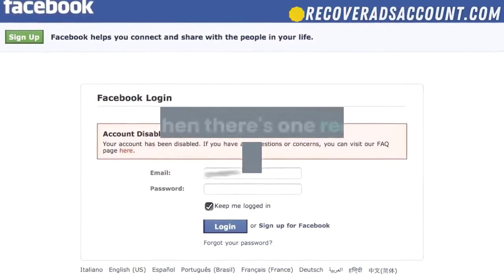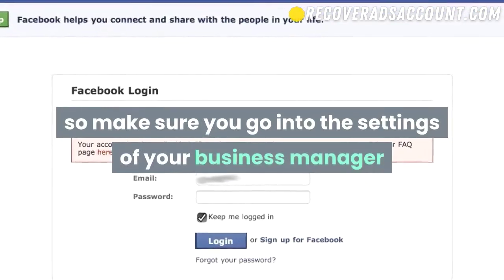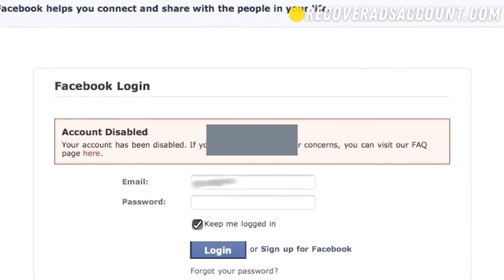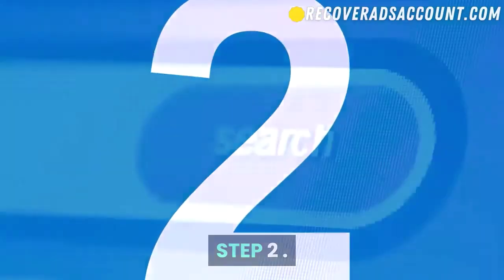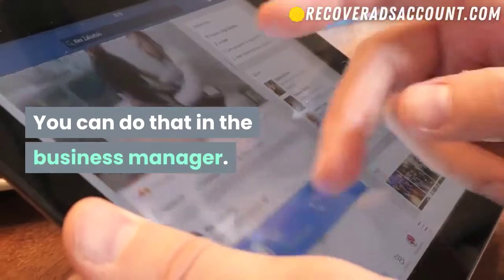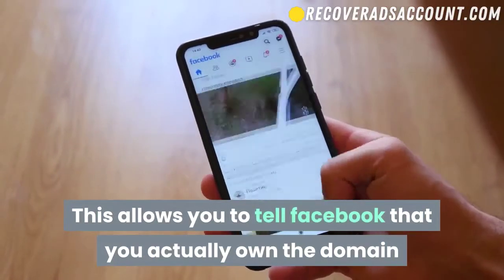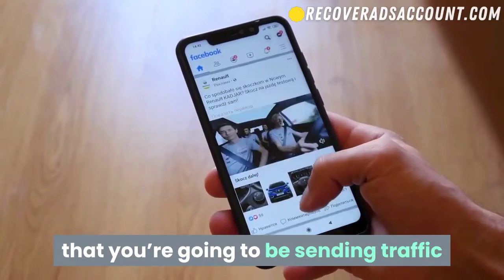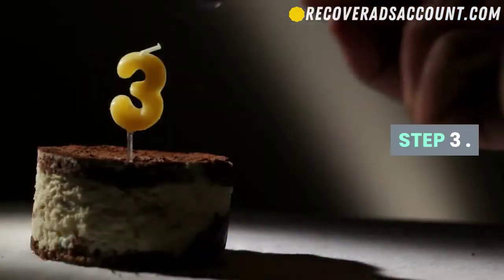How To Recover Facebook Ads Account